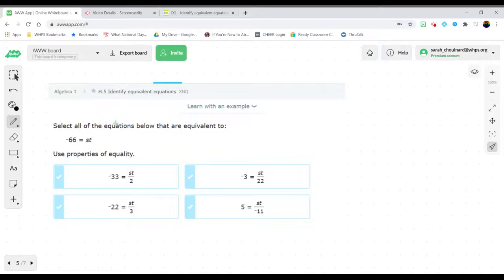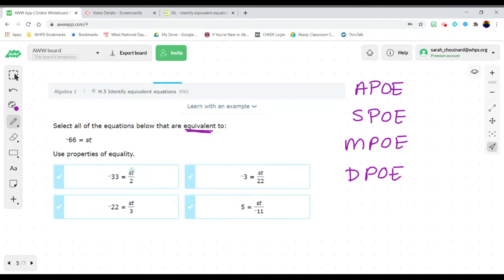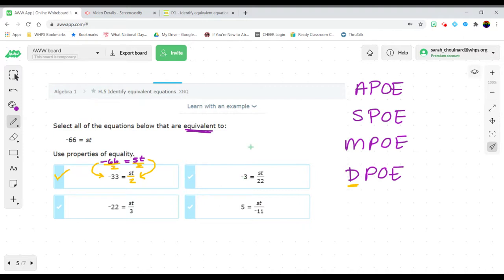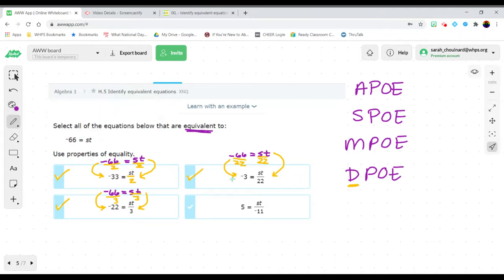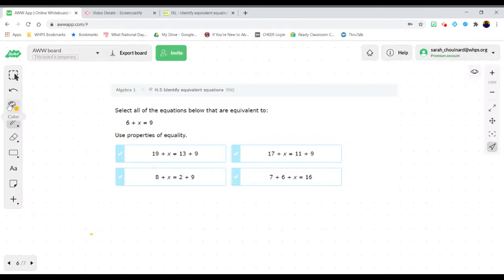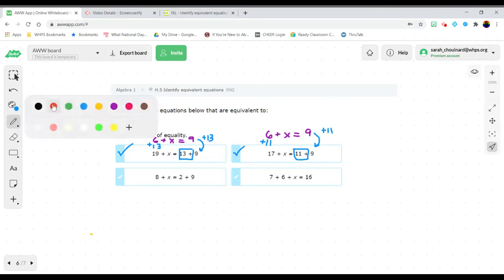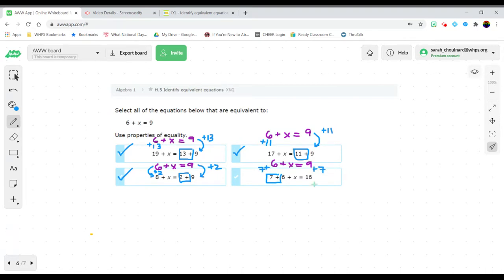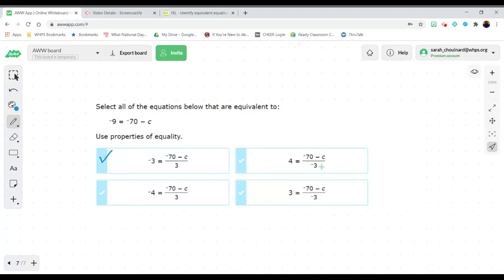1.2A Alg1.H.5 Identify Equivalent Equations IXL